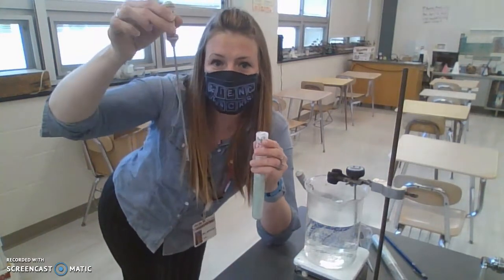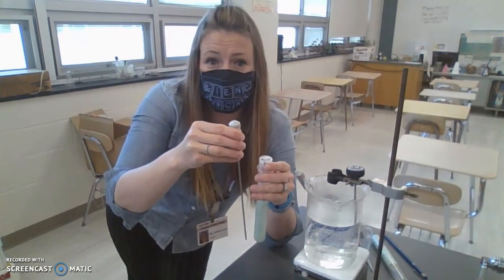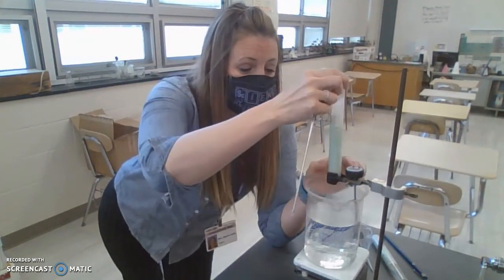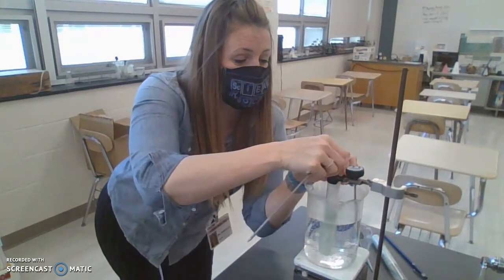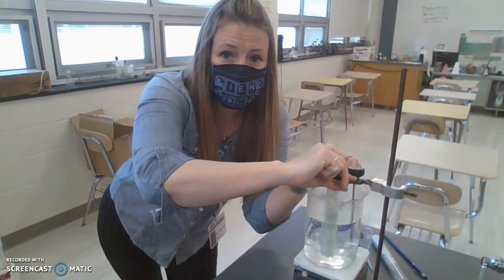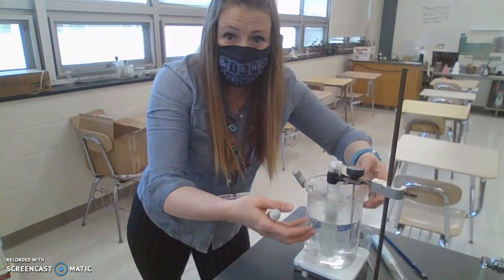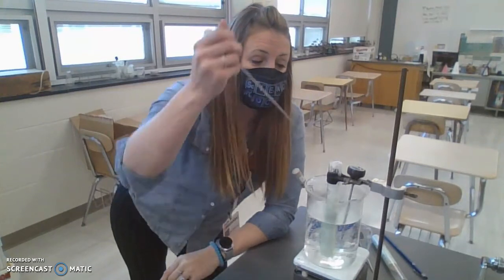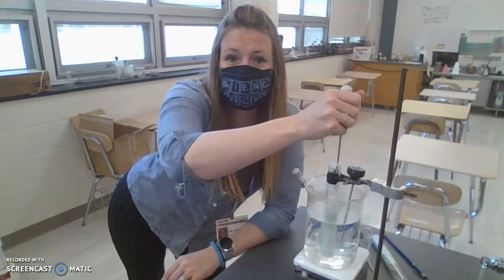Initial melting of Lauric Acid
Lauric acid is solid at room temperature.  The thermometer cannot accurately read the temperature of the lauric acid by sitting on top of it.  In order to get the thermometer to the bottom of the lauric acid, we have to melt it initially.  To melt it, it goes in a hot water bath.
The materials needed for the hot water bath are:
-ring stand
-hot plate
-beaker
-water
-test tube with lauric acid
-thermometer.